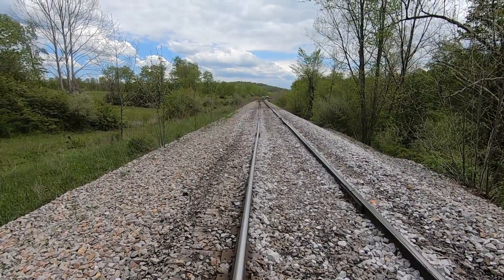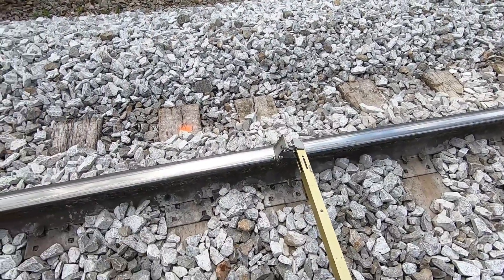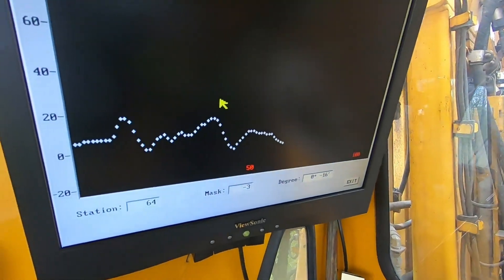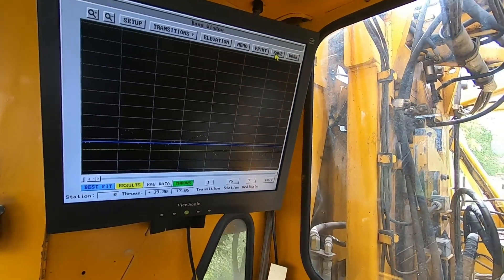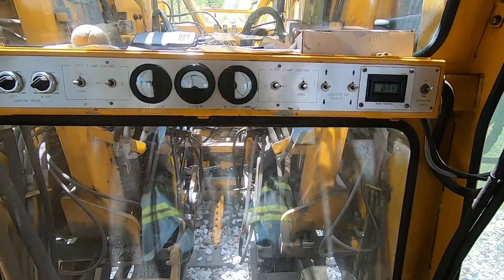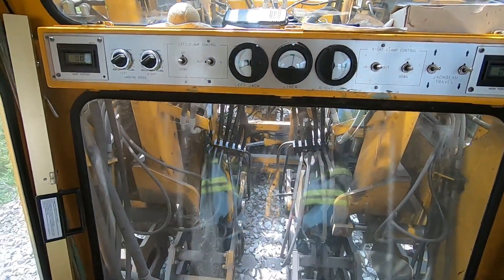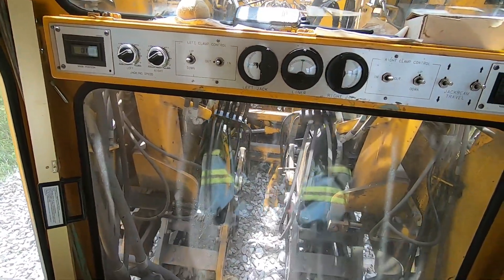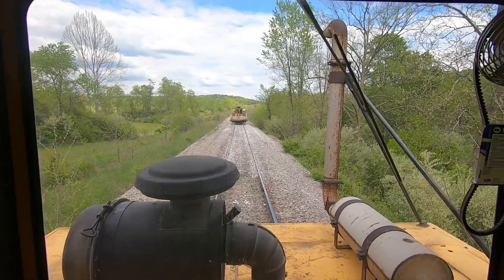Jackson 6700 Tamping a Bad Line Sway that also has Twist and Warp in the Track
Come with me and help me make a repair of this short section of track. The track
alignment and cross level is way out of whack (high tech railroadin term there...LOL),
with track twist and track warp present. We will be correcting those anomalies today in this video, and your going to sit in the cab of my Jackson 6700 tamper and help me do it!

I don't normally let track get in this bad of shape. My tamper has been broke down and
we've been waiting on parts, which had gotten back ordered then shipped to Columbus, Ohio, then to South Carolina where they got lost before they finally arrived here. And they were shipped from Erie Pa. about 4 hours north of us. So if we had known all that
delay was going to happen I just would have drove the 4 hours to Erie a month ago and picked the parts up, but go figure.

Every dot on the computer screen as I'm plotting is called a station. 1 station = 5 linear feet of track. The meter in the center of the meter board you will be watching measures the
amount of alignment deviation from what would be normal alignment.
That center meter is the liner gauge. When the needle goes to the left of the center
on the gauge, that means the track has to be shifted to the right.

We are working today in grade rail right reference and line rail left reference.
That means our light carriage out front, the middle mask and the rear mask
follower are all held against the left rail, by a spring on the light carriage and air
cylinders on the masks.

The jackbeam (also sometimes called a clamp frame) picks the track up and also
shifts the track right or left whatever is required. When the needles go to green, that
means the voltages that are being measured have now equaled zero voltage, that
zero voltage tells the machine to stop jacking or lining track. It's quite complicated to
explain by typing exactly what all goes on to make this happen. Someday I'll make a  video
and get more detailed on how it all works.

The meter on the left of the center one shows me the left rail in reference to the right
rail and vise versa for the right meter. When the left meter needle is low as you will see in the vid,  that means the jackbeam will pick the left rail up to cross level it with the right rail,
and when the voltages from the transducers equal zero, the jackbeam quits it's
jacking function.  Also remember we are on tangent track today so no
super elevation will be added like if we were in a curve.

All the signals from the transducers and light receivers are processed
through the tamper's logic system (you can see that logic system on the vid I made
on calibrating a servo valve, link below). Then when the voltages register zero the servo valves stop sending hydraulic fluid to the jack beam's hydraulic cylinders which
stops the jacking and lining process.